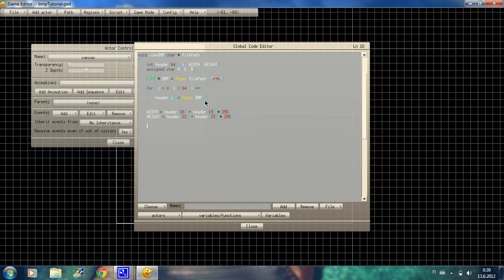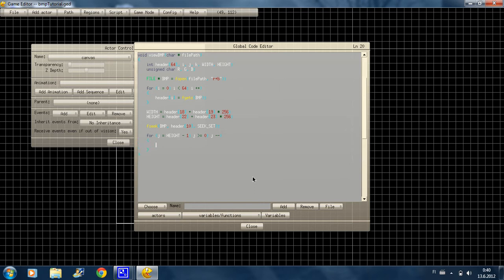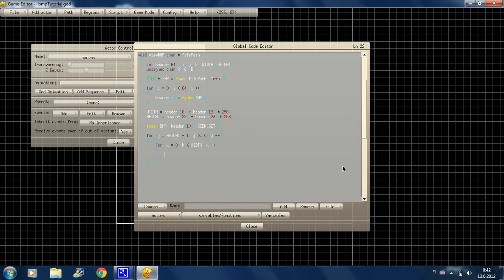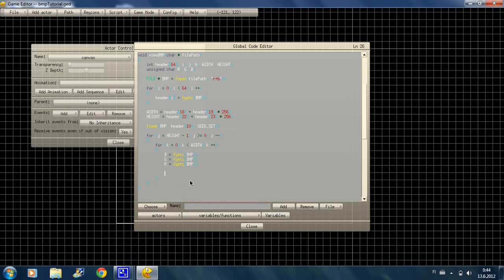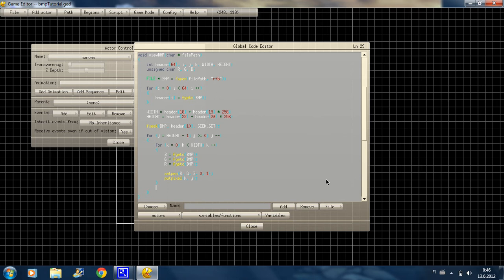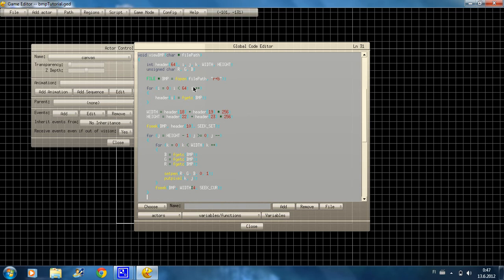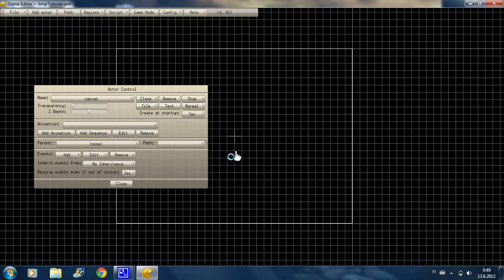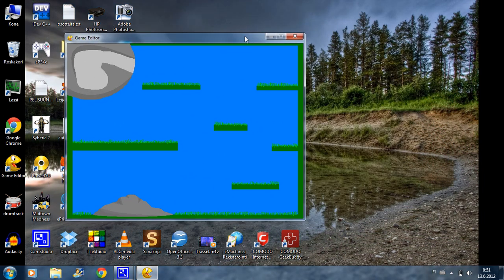Game Editor Tutorials - Bitmap Tutorial Part II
This is a tutorial of loading bitmaps from files and drawing them on canvas actor in Game Editor.

I recommend watching in full screen with HD, that makes the code more readable.